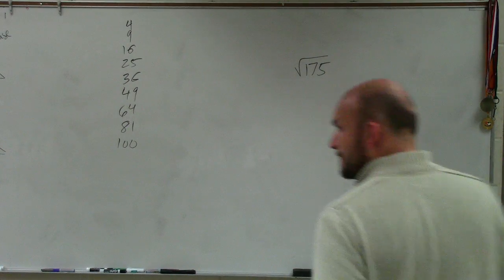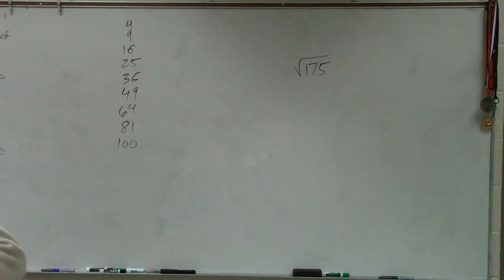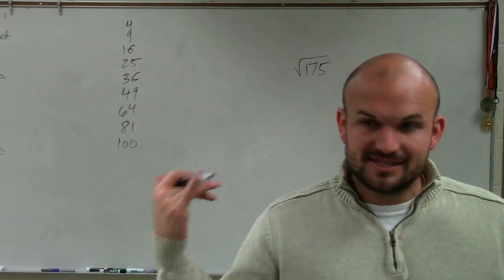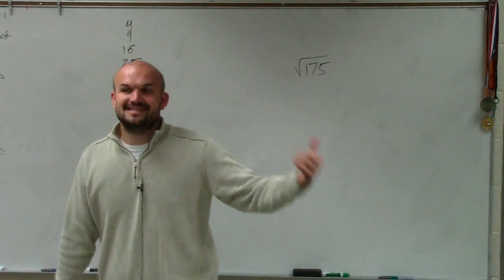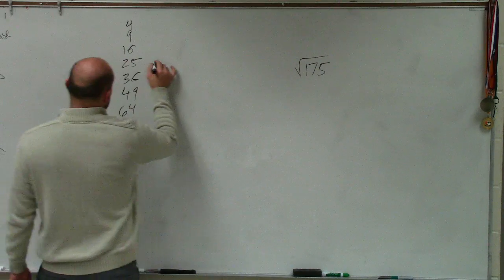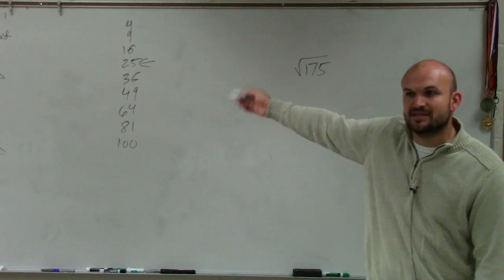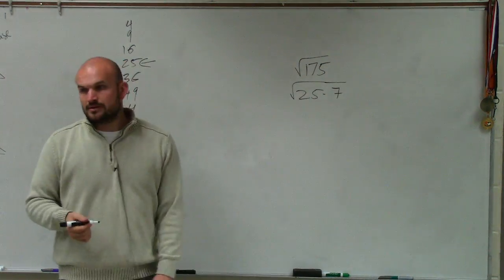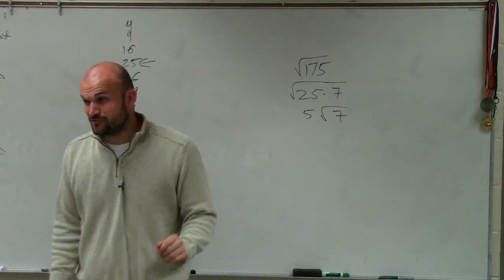How to Simplify the Radical of 175